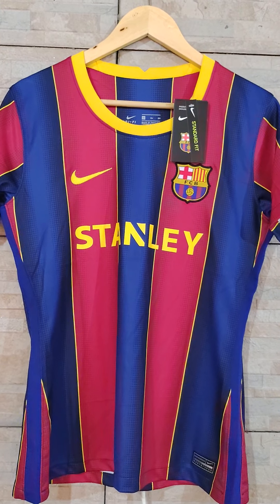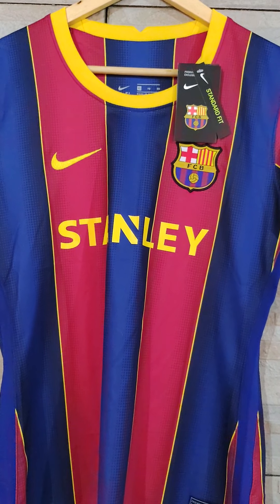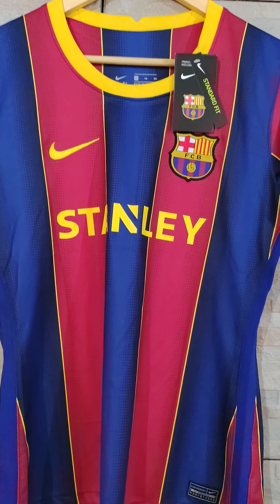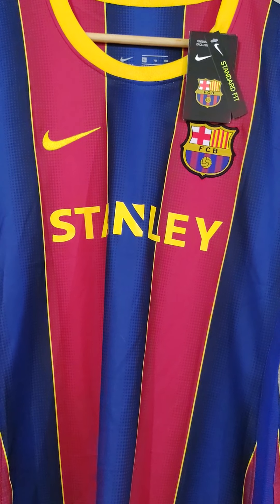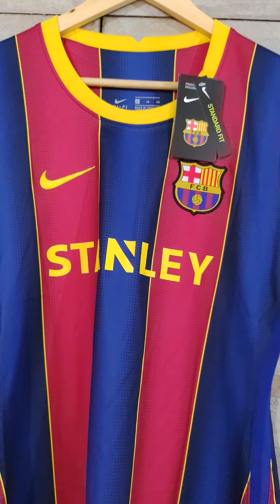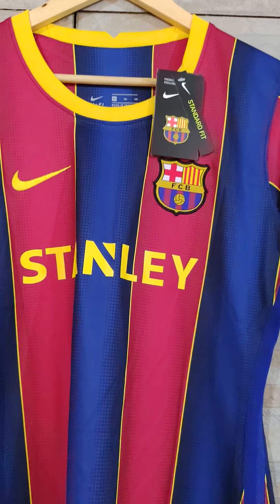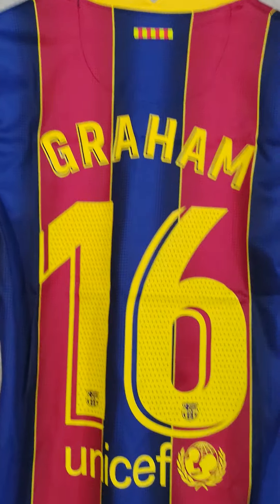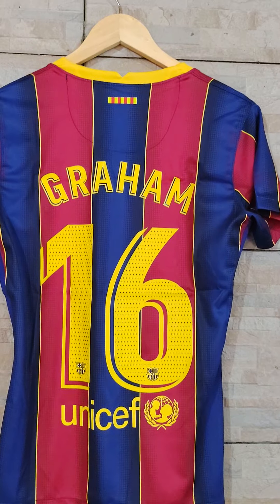Minejerseys.cn - Barcelona Women's Soccer Jersey Home 20/21 - Unboxing review